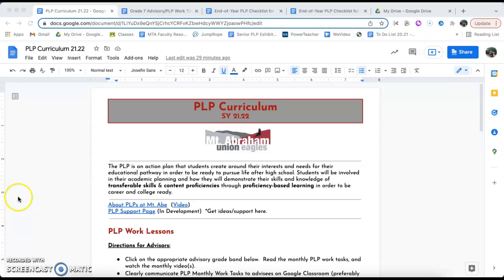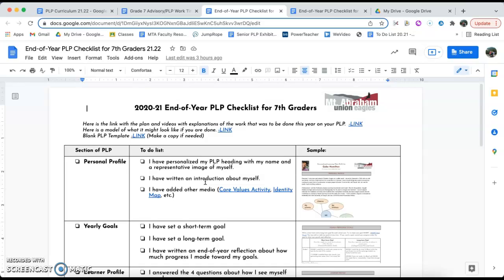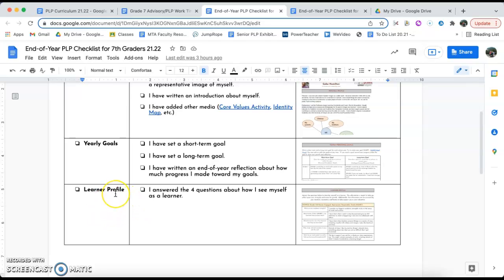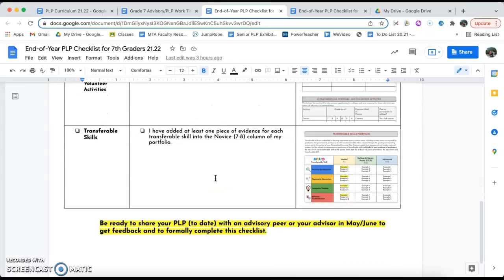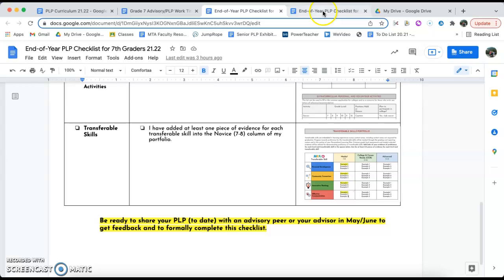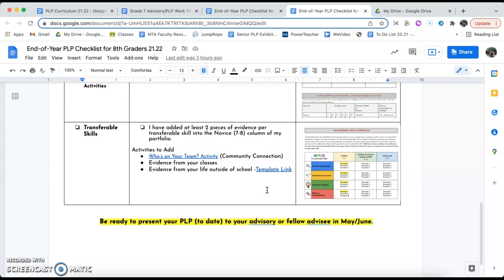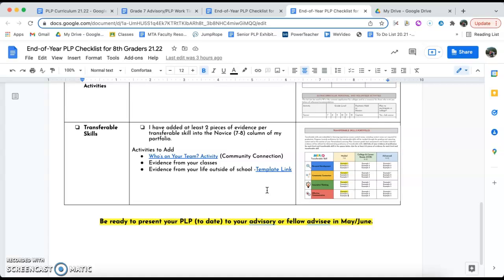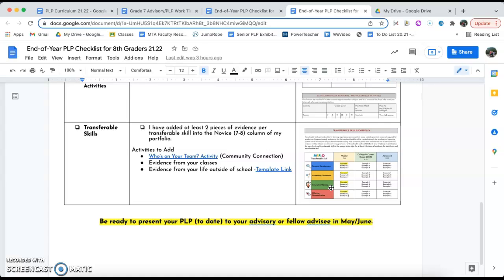April PLP Video Grade 7 8 21.22